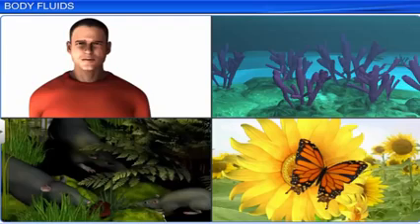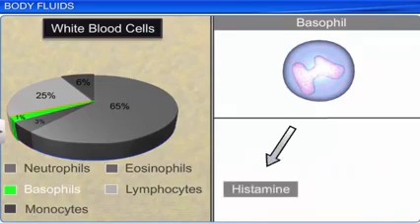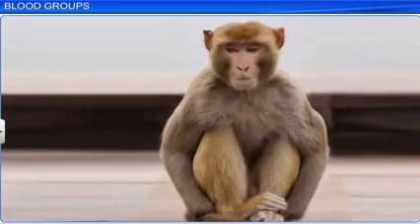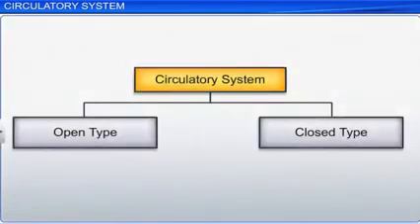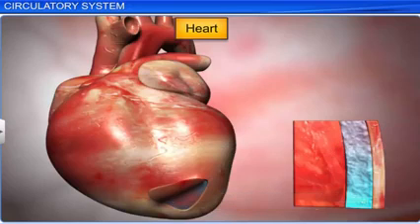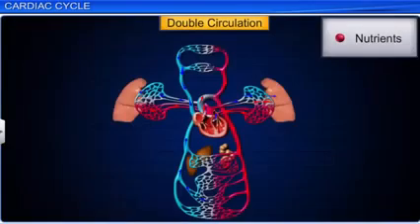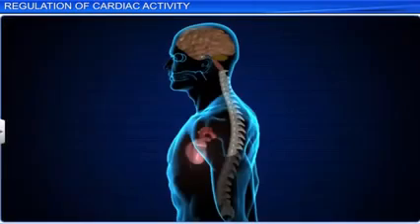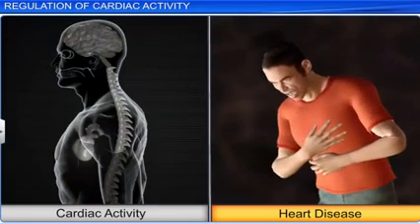Body Fluids and Circulation | Remidial Biology| B.Pharmacy | Class 11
Copyrights to Shiksha House